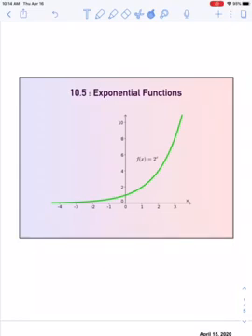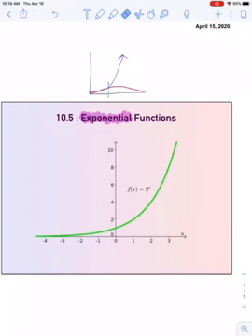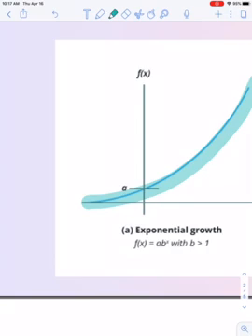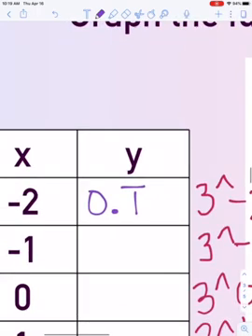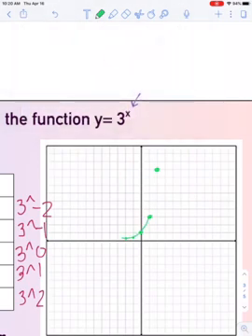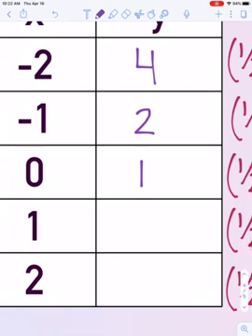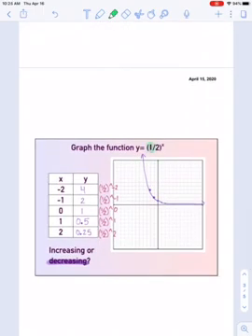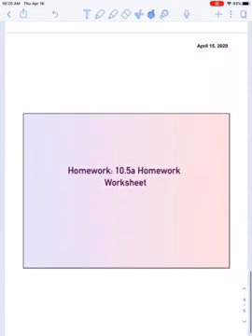Section 10 - 5 A